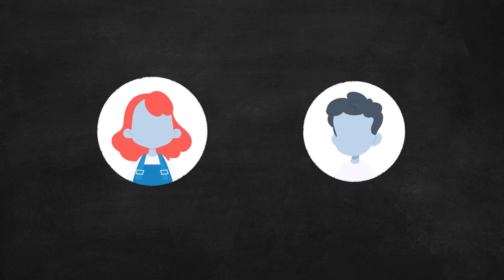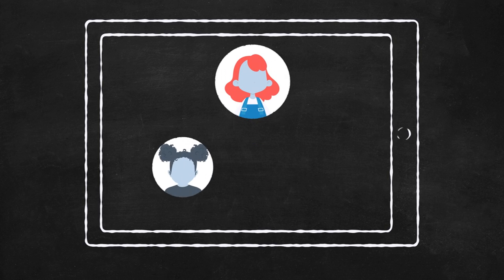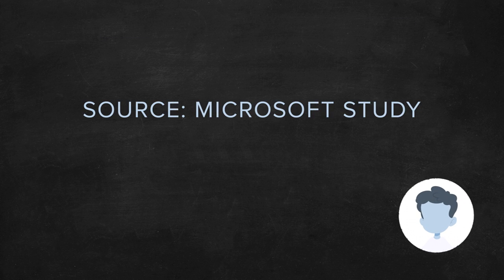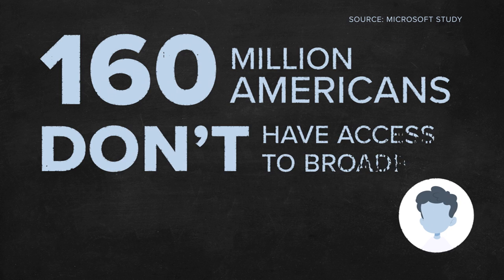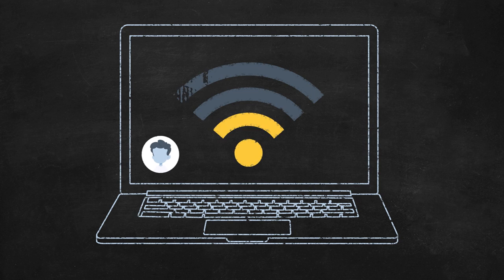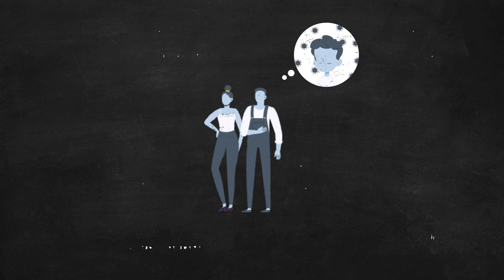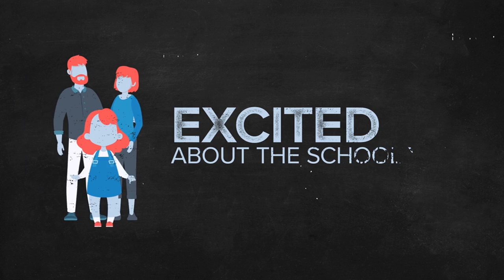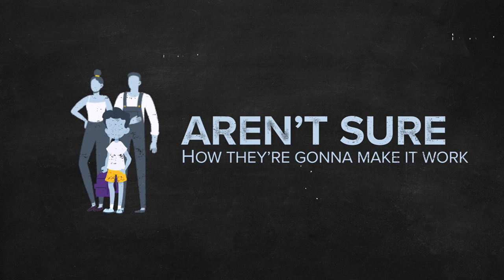Back to School means different challenges for families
The Bureau of Labor Statistics says in 64% of families with kids, both parents work. This can lead to very different experiences for different types of families as they try to accomplish balancing educating a child at home while also trying to provide for a family through work. Here's a look at several of the obstacles many families are looking to face during their back to school experience.